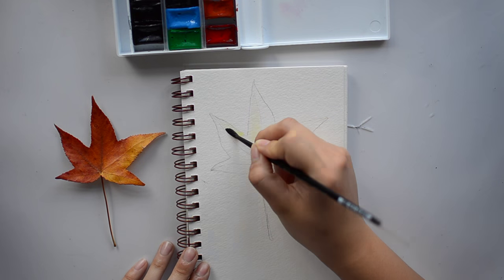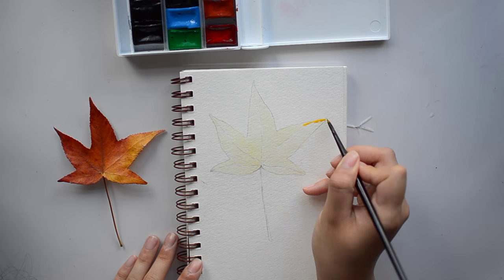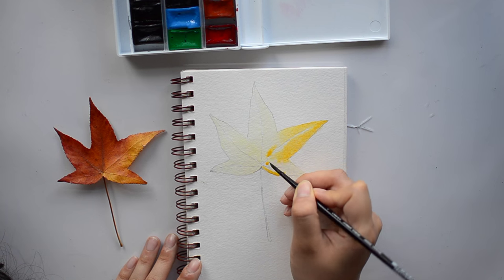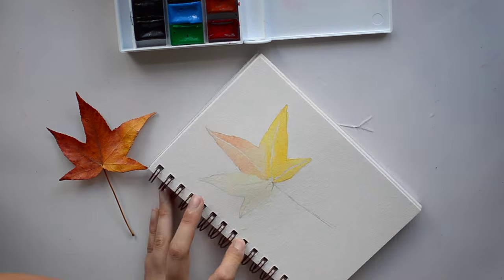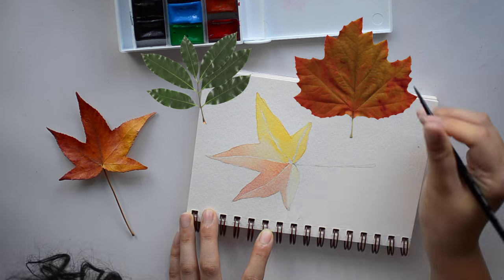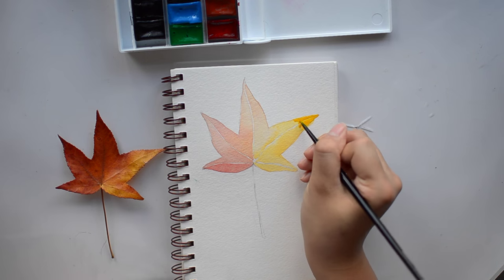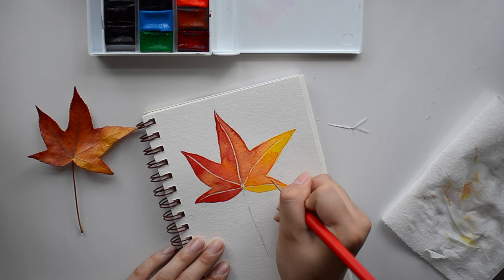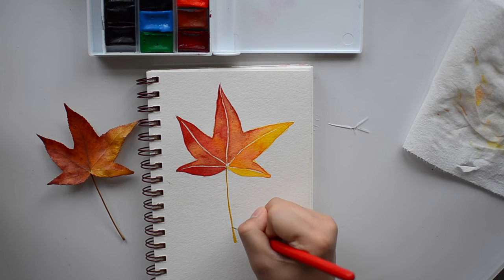🍂Watercolor Leaf Tutorial 🍂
This week I didn't make an art journal. I decided to play with my watercolor. I paint almost every day (with watercolor) and finally am  comfortable enough to share some of my painting process :). I am looking forward to share more of my painting processes in the future.

P R O D U C T
- St. Petersburg Watercolor Set 36 Colors
- Silver Brush Black Velvet Round Brush Size 4
- Strathmore Visual Journal Watercolor 140lb 5*7
- A leaf from my yard :)